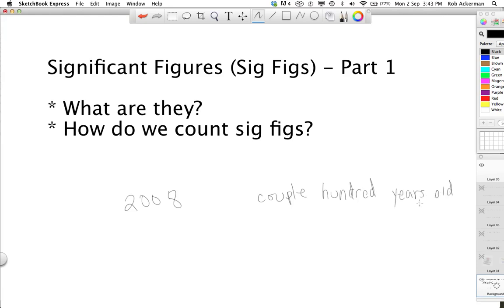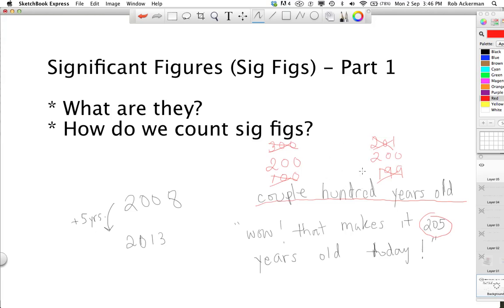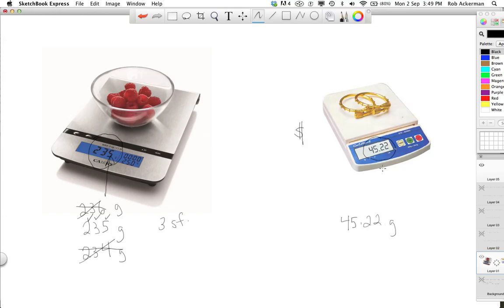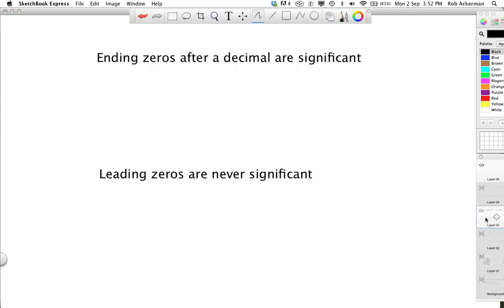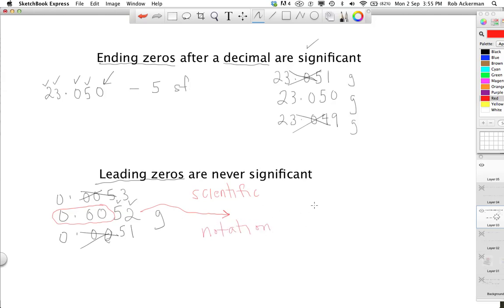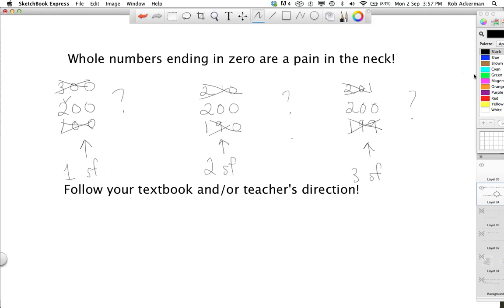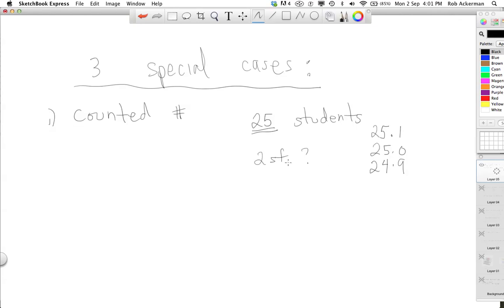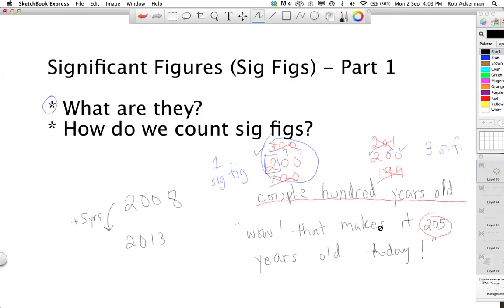Sig Figs - Part 1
This video explains what sig figs are, and why they are important when making measurements. You will also learn how to count the number of significant figures in a given measured number.